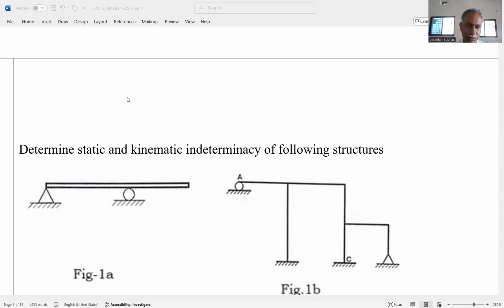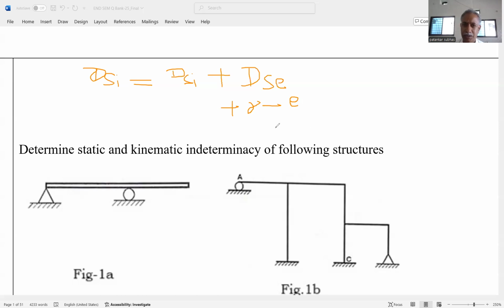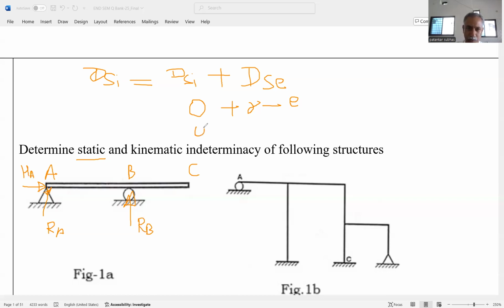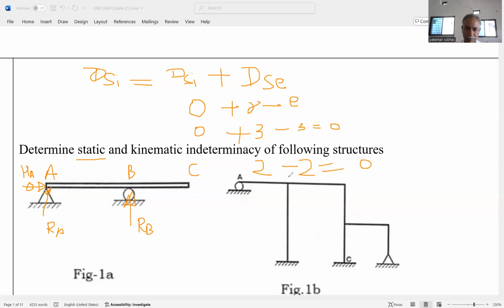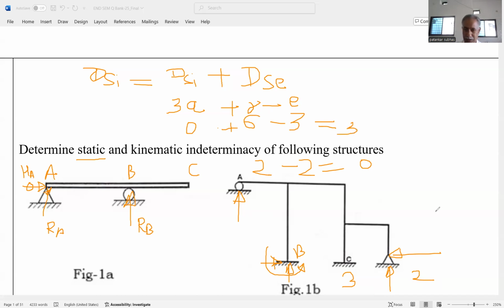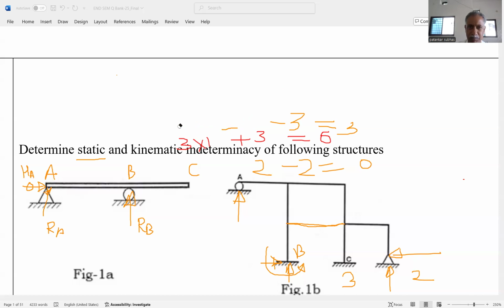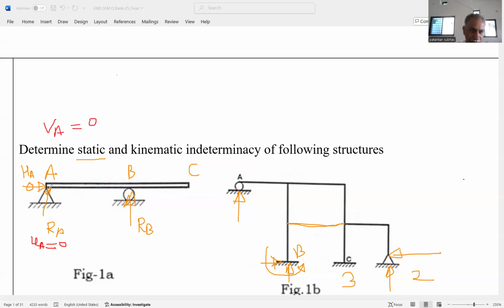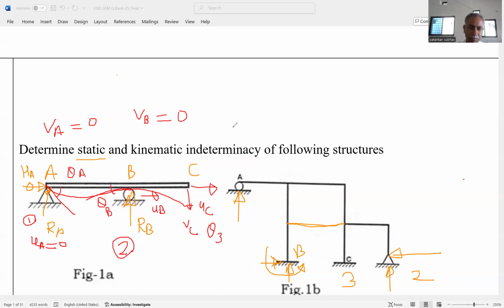Calculation of degree of redundancy,-1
Calculation of degree of redundancy, DSi  and Dki for beams